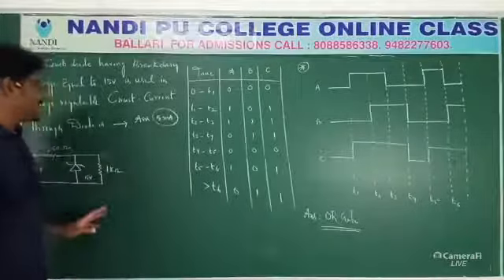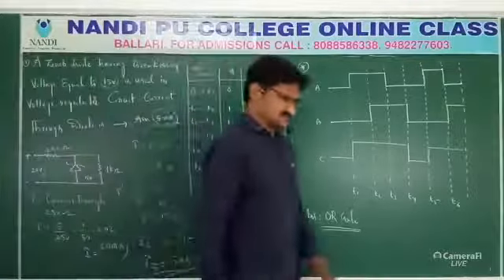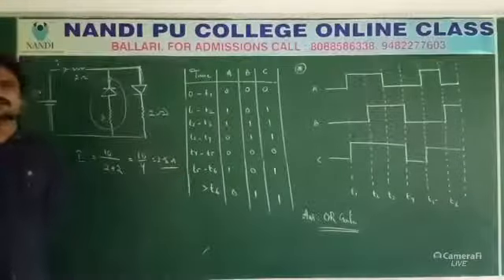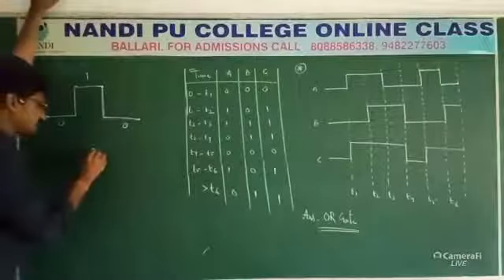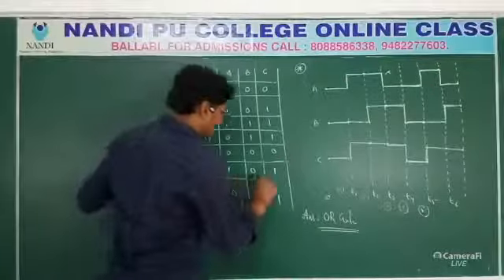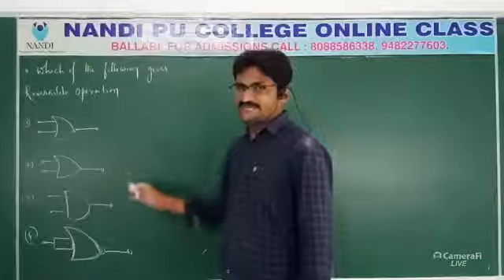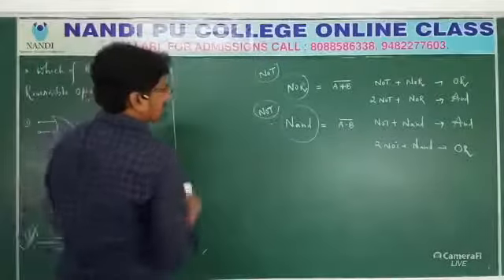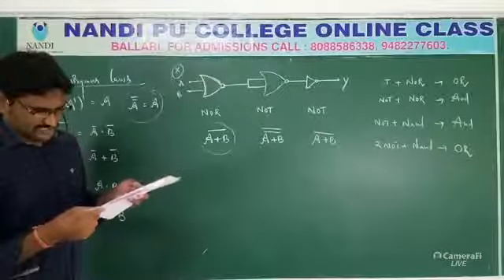NEET & JEE physics semiconductors important model questions part 2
Class 12 physics for NEET and JEE